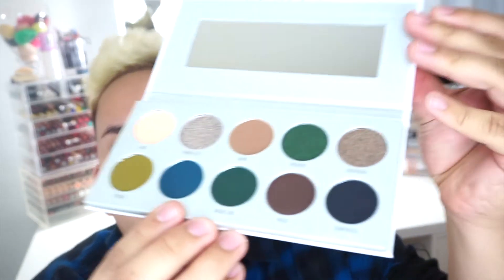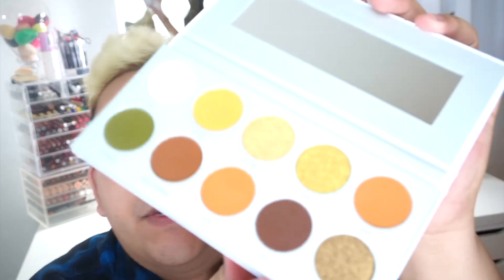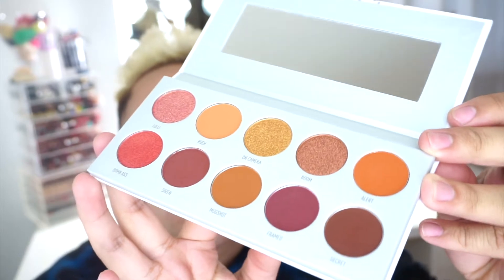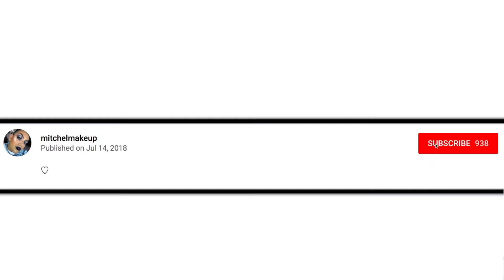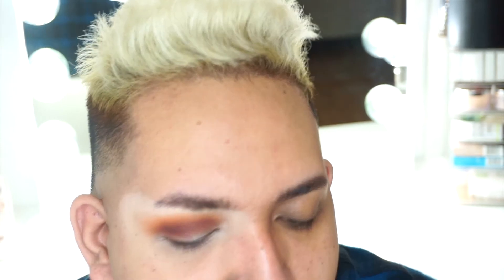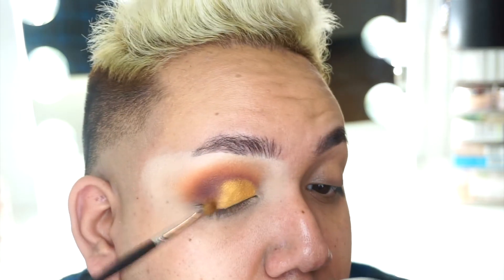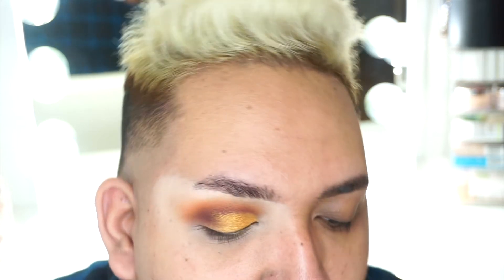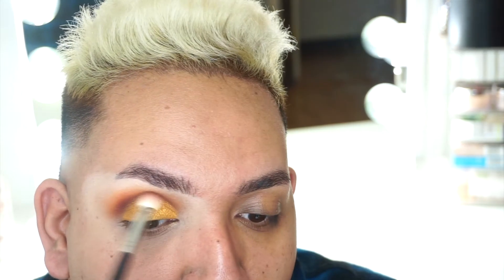JACLYN HILL VAULT: RING THE ALARM CHITCHAT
HI BABES! Today i'm Starting a new mini series : Vault collection series
Each video will include a tutorial using each palette and maybe one final look using all palettes. Let me know what you think !

We talk about the beauty community and people being overly sensitive as well!

Products I Used:
P Louise Makeup base
Jaclyn hill vault ring the alarm palette
Flower beauty pore minimizing primer
Smashbox primer water
Loreal pro glow foundation and concealer
flower light illusion concealer
kat von d beauty shade and light contour kit
Beauty blush
Maybelline highlights
ABH x Amrezy highlight
Colourpop 951 satin lip

Remember to use the Hashtag Mitchelmakeup for me to see your posts !